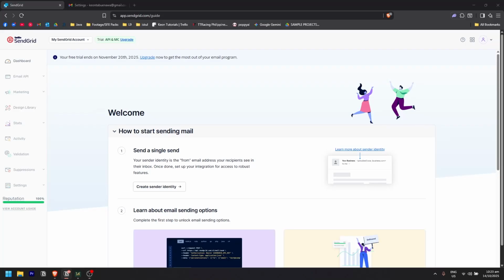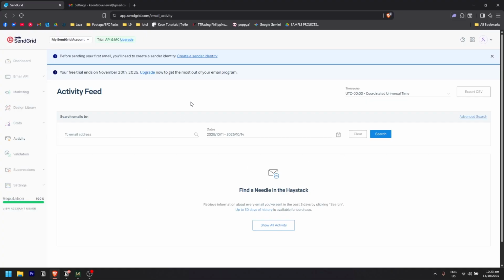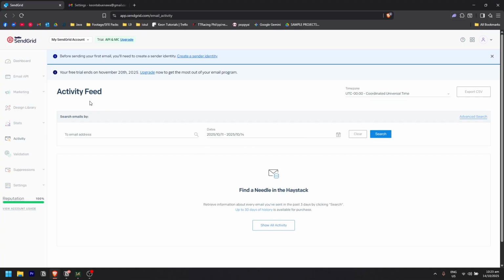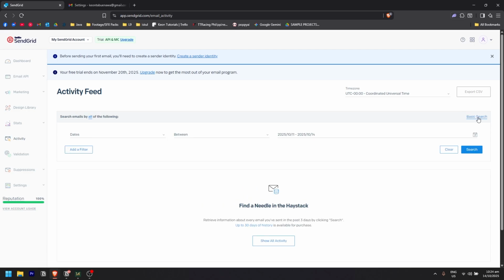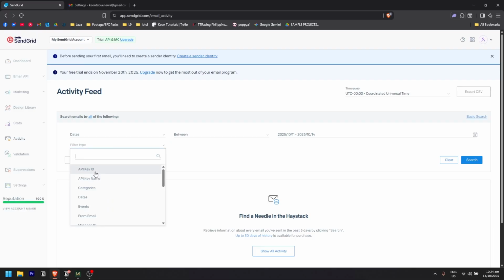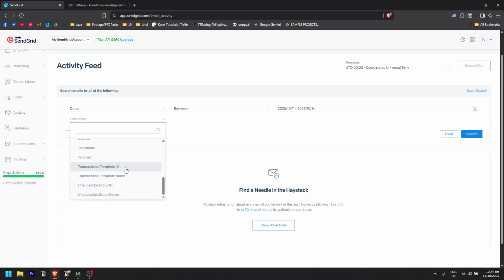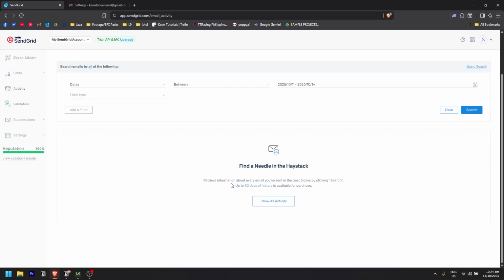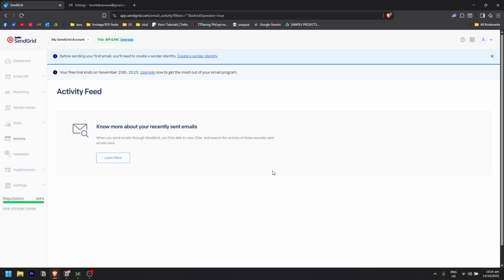How to SEE SENT EMAILS in SendGrid (Step by Step)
Check activity to view sent emails in SendGrid so you can confirm deliveries, opens, and troubleshoot issues. Please consider liking the video and letting us know if you have any comments, ideas or questions, we really appreciate any feedback! We have plenty of other tutorials on our channel so come and see if we can help you with anything else :)